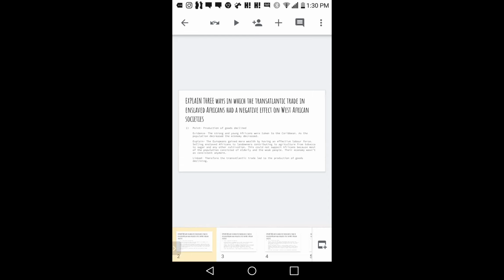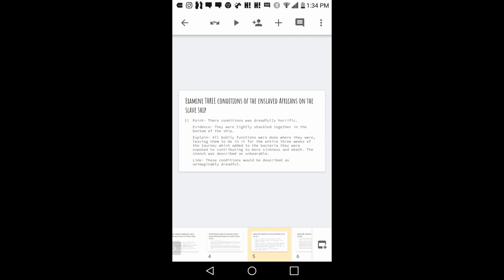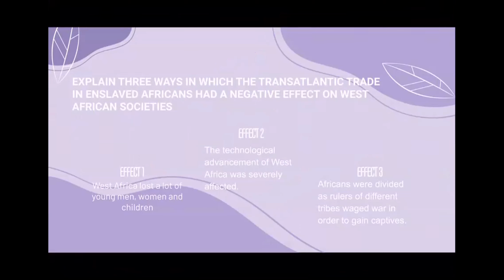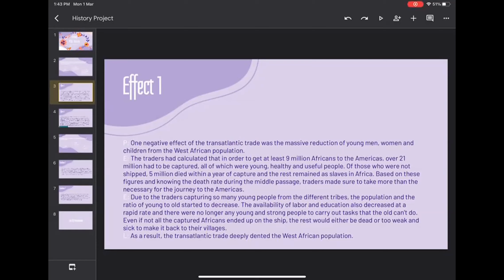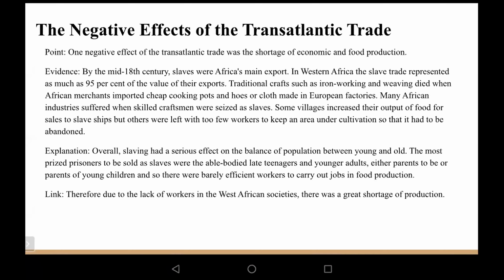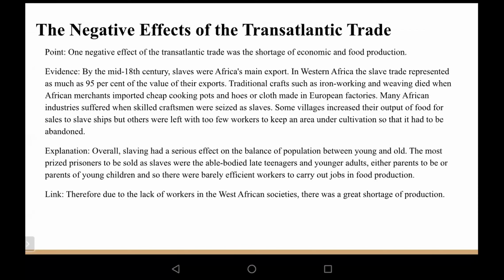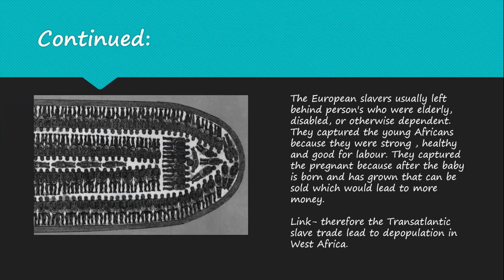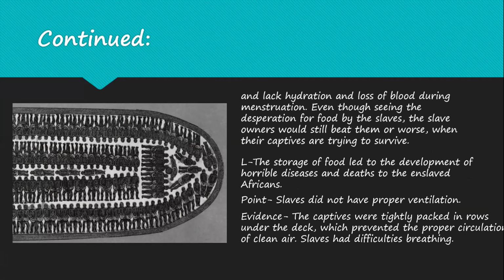PEEL Presentation (Slave Trade) Part 2